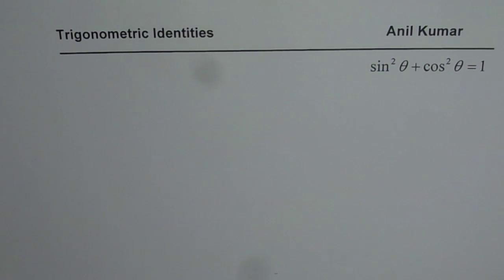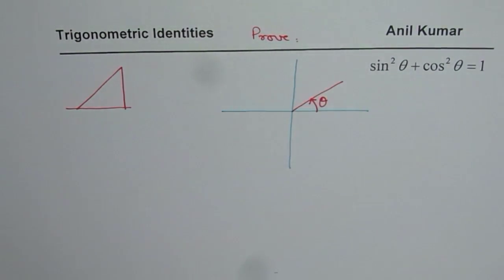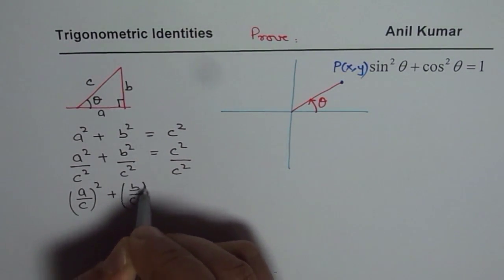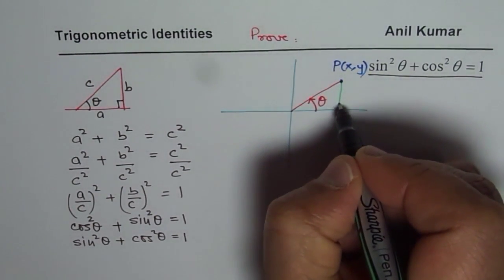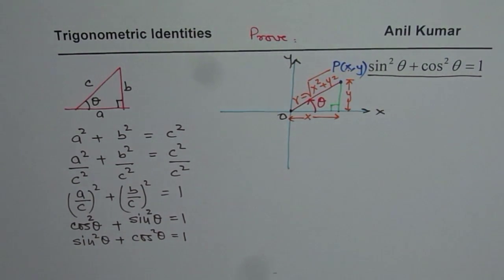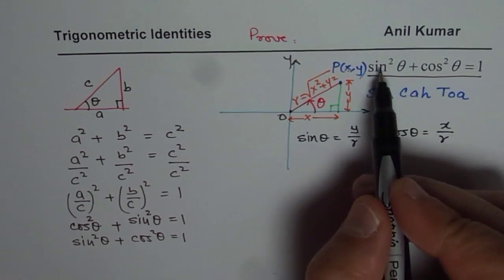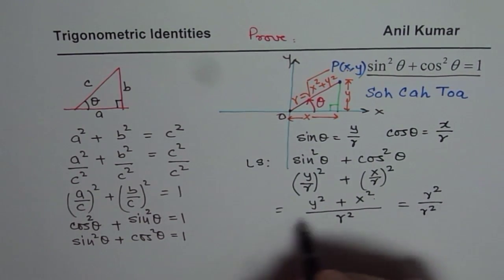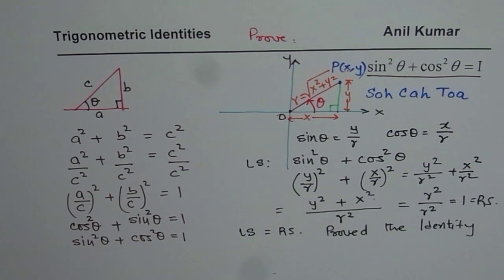Prove Pythagorean Trigonometric Identity sin^2x plus cos^2x equals 1